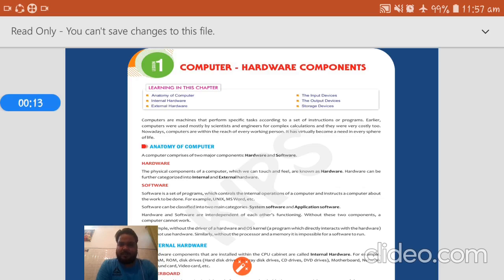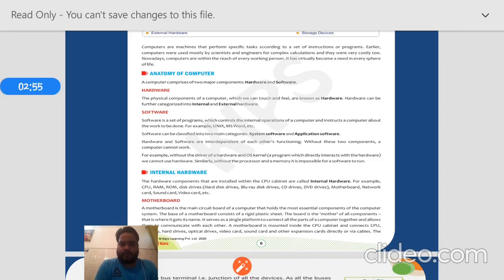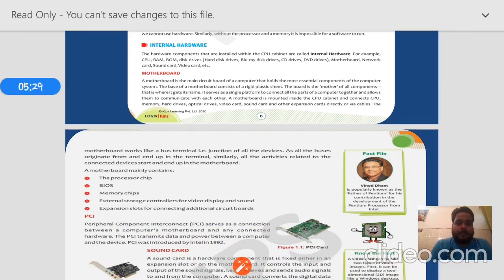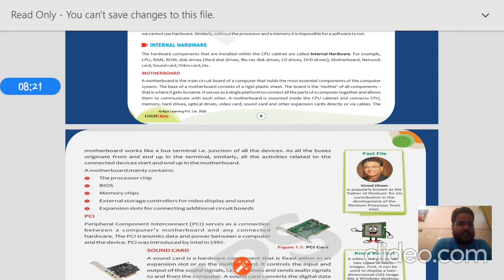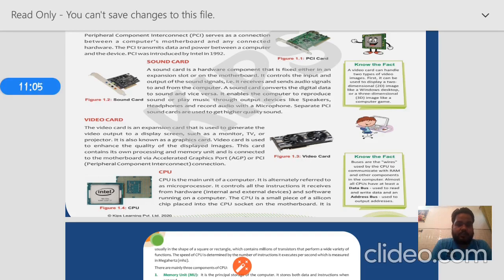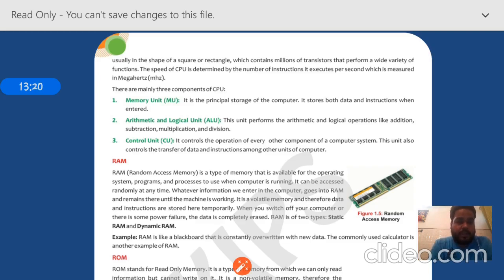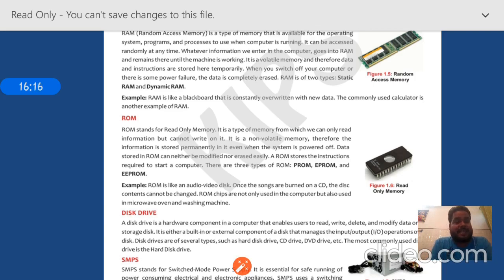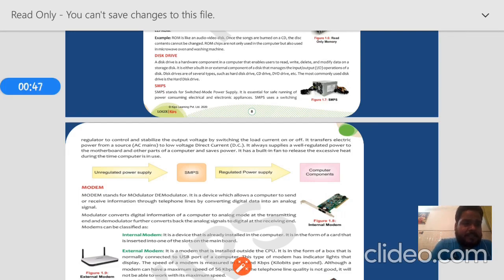Computer applications class 7th chapter 1 part 1.